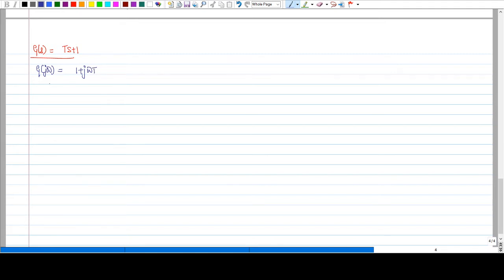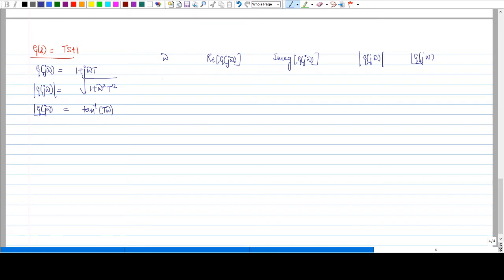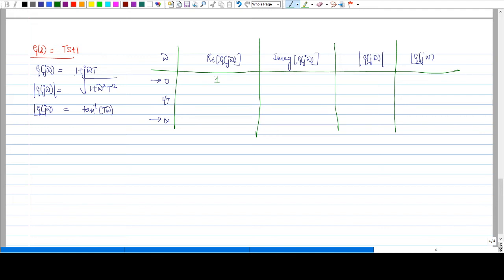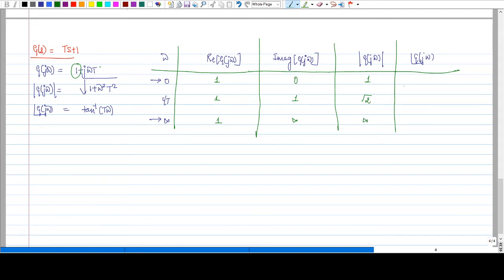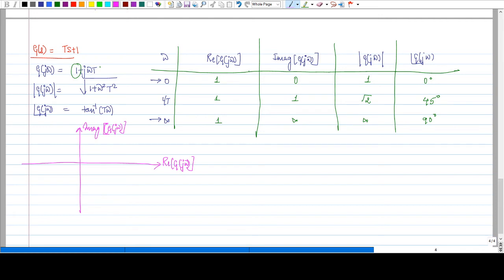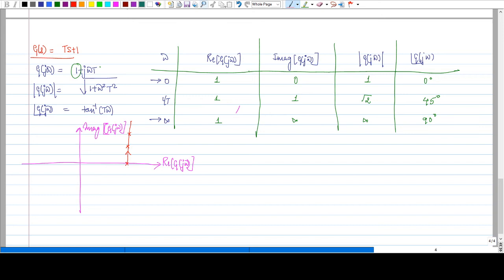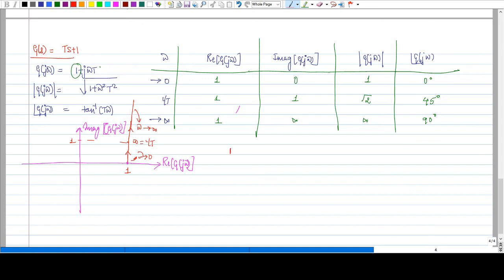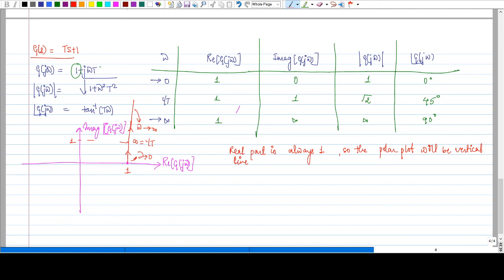Polar Plot 3